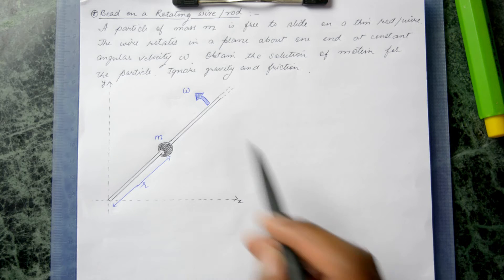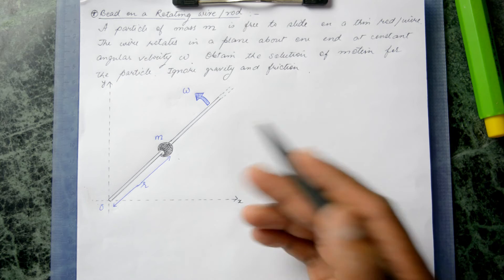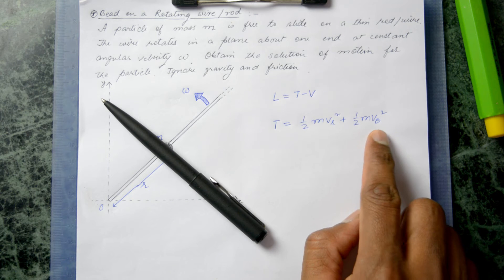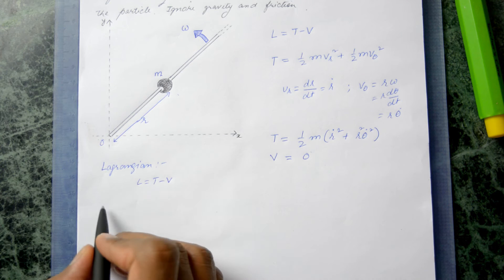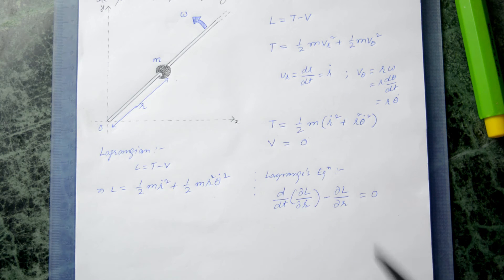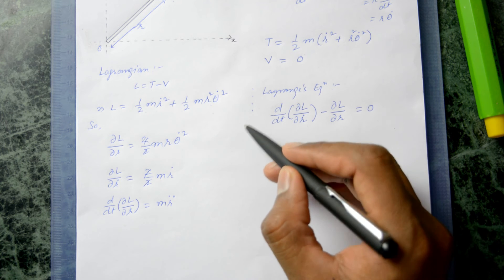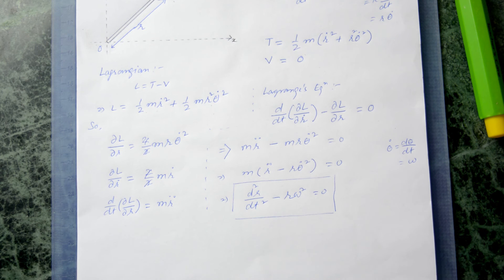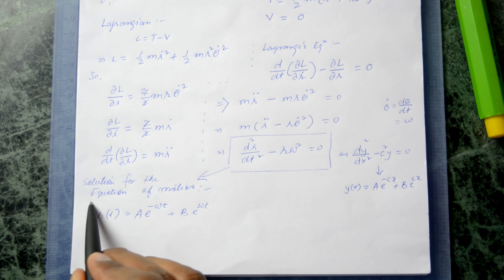Bead on a Rotating wire - (Lagrangian Mechanics)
A particle of mass m is free to slide on a thin rod / wire. This wire rotates in a plane about an end at constant angular velocity. Obtain the solution of motion for the particle (bead). Ignore gravity and friction.

In this video I obtain the solution to the above problem using Lagrangian Mechanics..